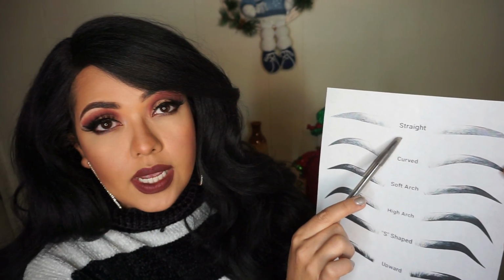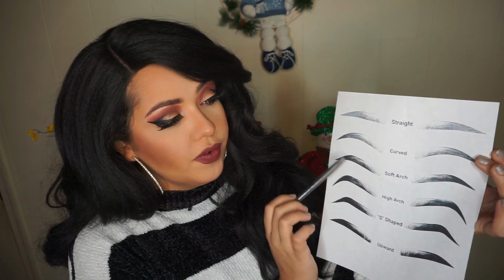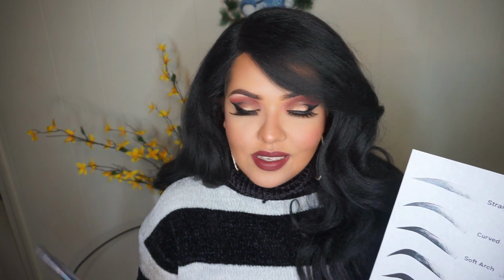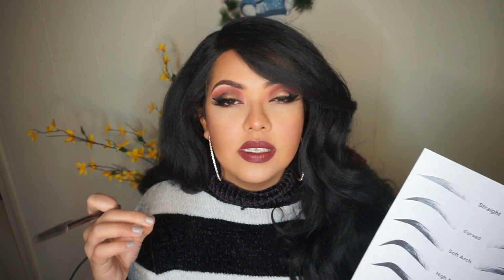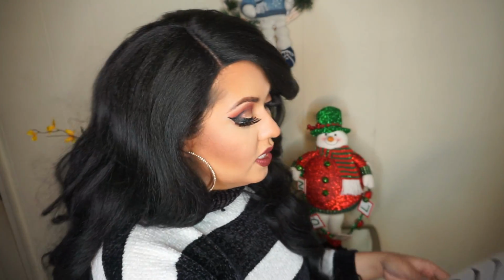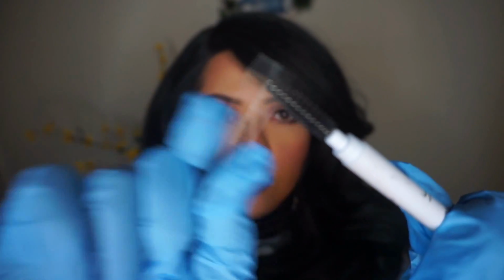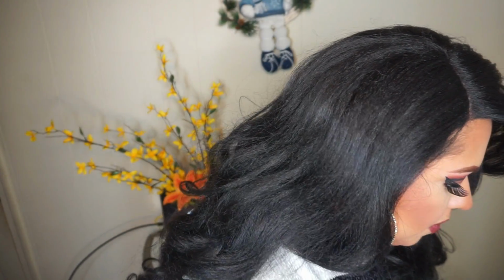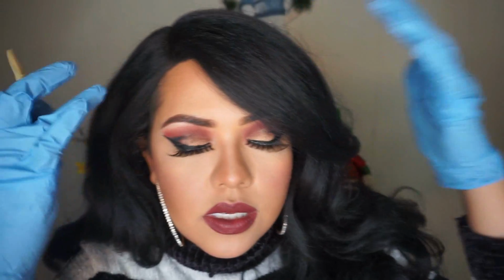ASMR Doing Your Eyebrows ROLEPLAY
Let's make your eyebrows glamourous

What is ASMR: Autonomous sensory meridian response (ASMR) is a term used for an experience characterized by a static-like or tingling sensation on the skin that typically begins on the scalp and moves down the back of the neck and upper spine. It has been compared with auditory-tactile synesthesia.